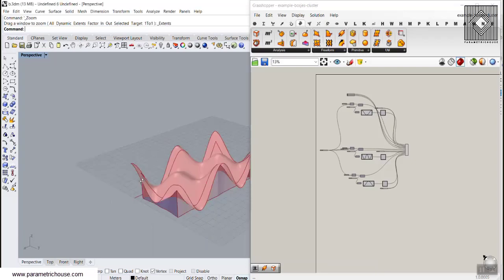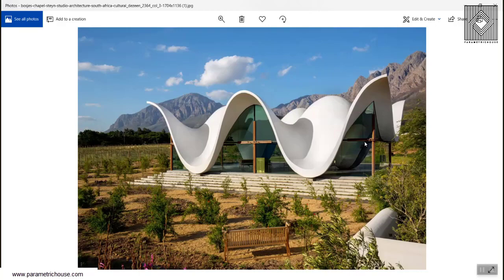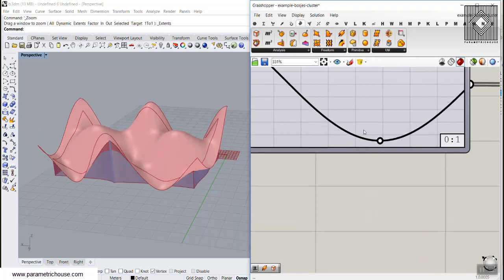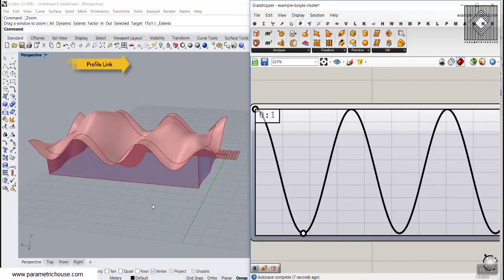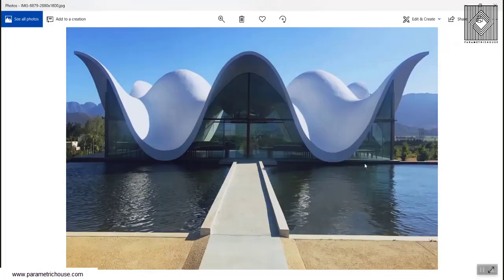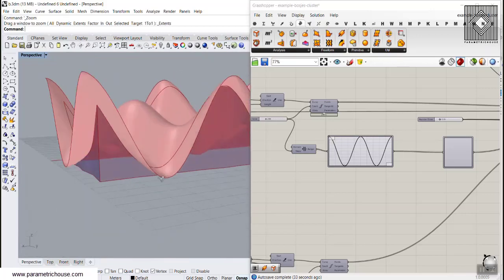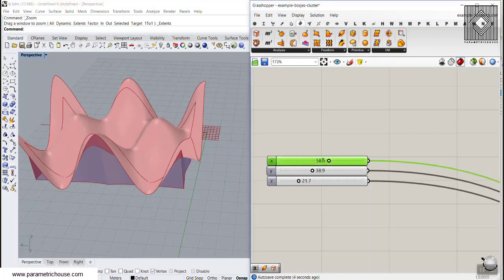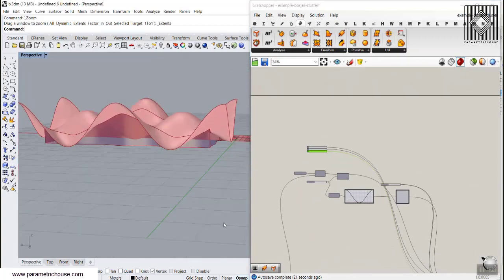Bosjes Chapel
In this Lesson I will model the Bosjes Chapel In grasshopper. First I will explain how you can use the Graph Mapper to produce the base curves and then we will use scalenu and orientation to make the freeform shell structure. At the end we will model the glass surface.